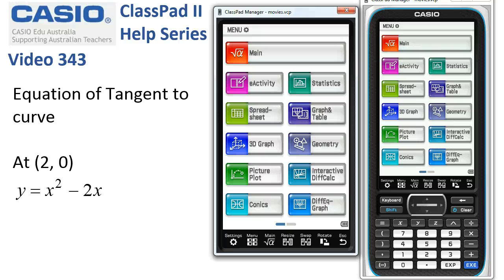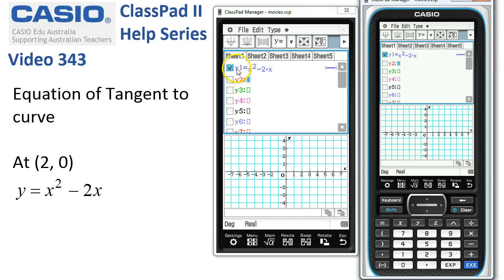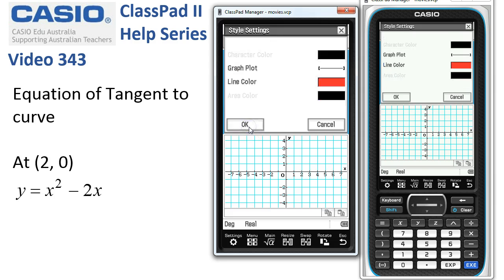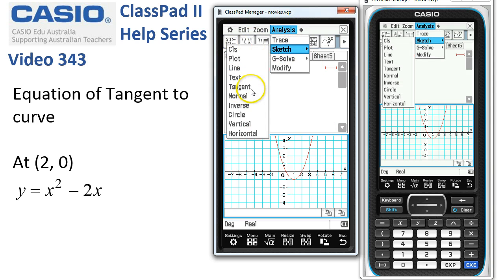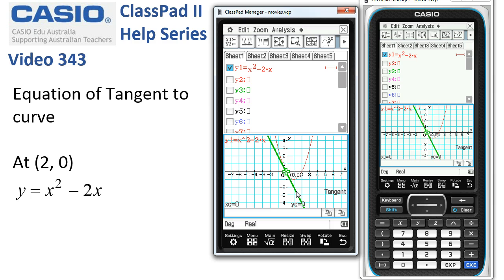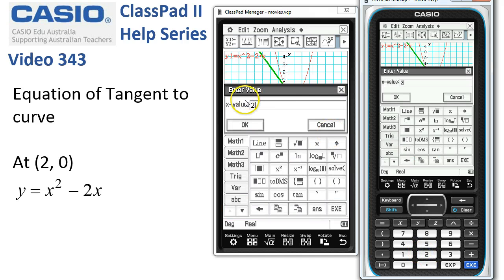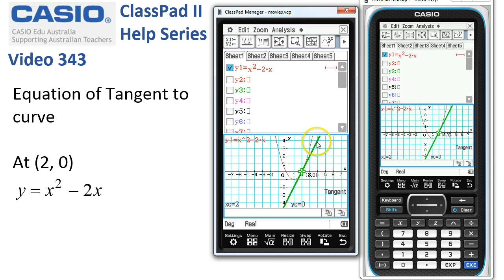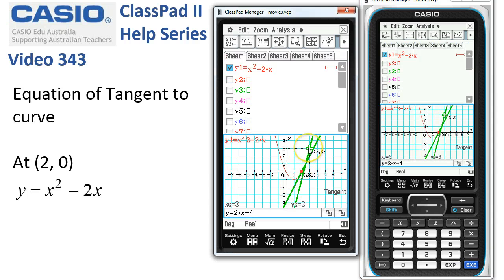ClassPad Help 343 - Equation Of Tangent To Curve